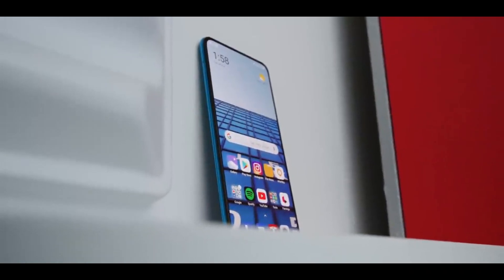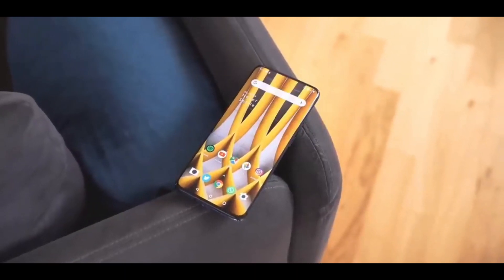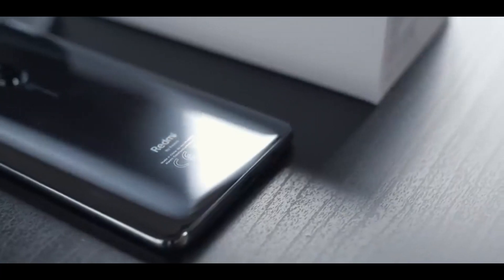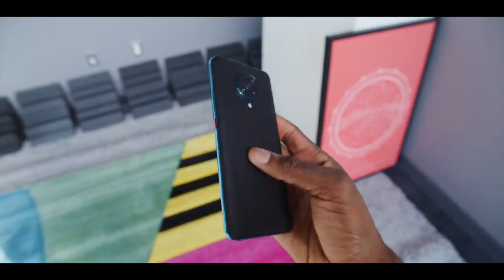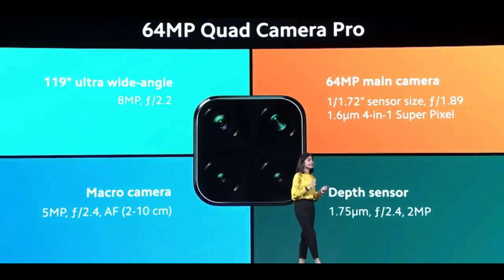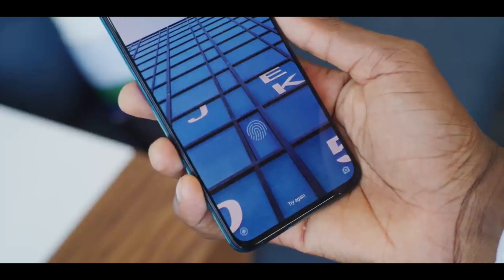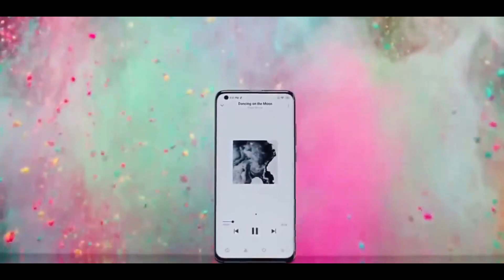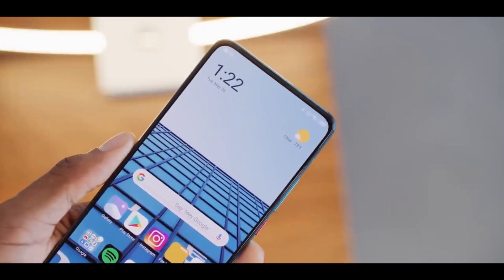Redmi K30 Ultra coming with MediaTek Dimensity and a periscope selfie camera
The most significant piece of news is that this unannounced Redmi device will be powered by a MediaTek processor. Considering the 64MP camera, a more capable processor would be ideal for handling the extra camera resolution, and the chipset that fits the bill is the Dimensity 1000 with 5G support.

XDA acknowledged that a previous report from Digital Chat Station made mention of a new Redmi device with a 144Hz refresh rate screen, Dimensity 1000 chipset, and 64MP Sony IMX686 camera sensor is in the works – along with a pop-up selfie camera. However, XDA concludes that there is currently no evidence of these two reports are directly related.

Video Credits
MKBHD